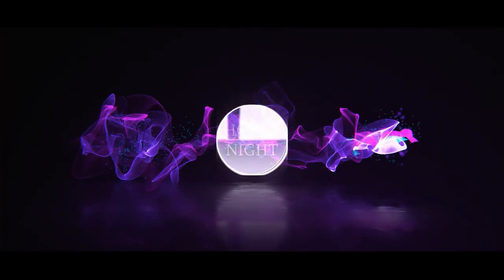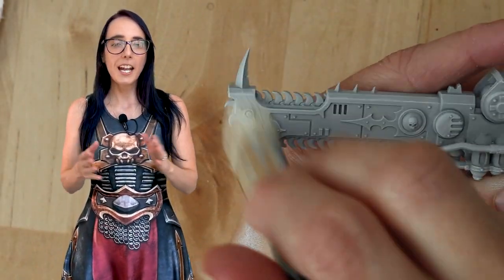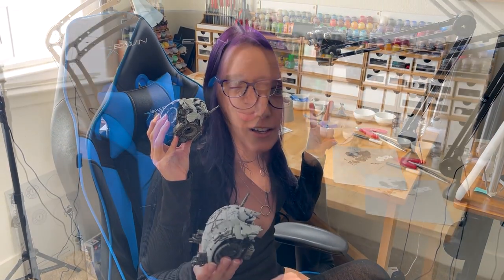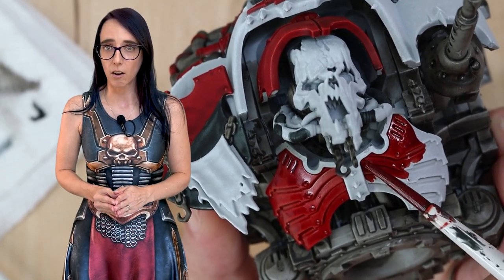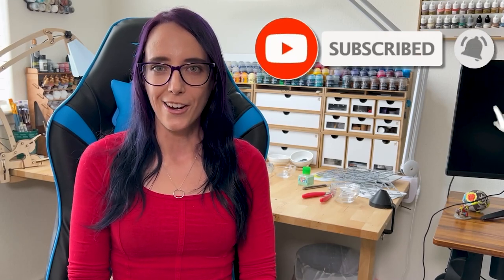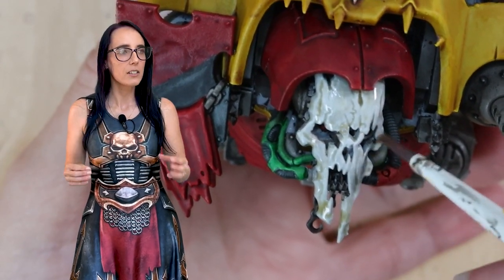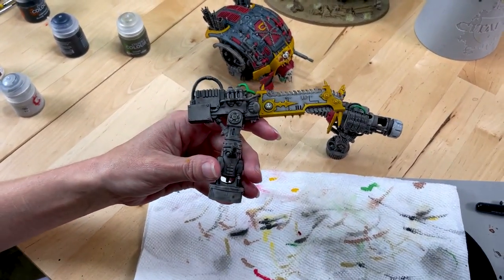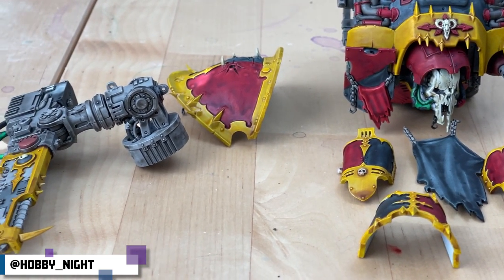How to Paint a Warhammer 40k Knight Quick | First Mecha Tutorial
Can I paint a 40k Chaos Knight in ONLY two days?!? (Also having to record and edit in that same window!)

What’s the largest model you’ve ever painted? Tell me about it in the comments!

Like the mini I painted today, you can buy it

Below are the paints and tools I used:
Undercoat: Greyser
Contrast: Fleshtearer’s Red, Ironjawz Yellow, Black Templar, Warp Lightning Green & Rattling Grime
Warpaints: Matte White
Shades: Mortarian Grime & Reikland Fleshshade

Escoda Size 4
Escoda Brush Size 0/2
The Army Painter Anti-Shine Varnish
The Army Painter Skintone Set
The Army Painter Speedpaints Starter Set
The Army Painter Speedpaints Mega Set
Mini Vortex Mixer
BenQ WIT Desk Lamp